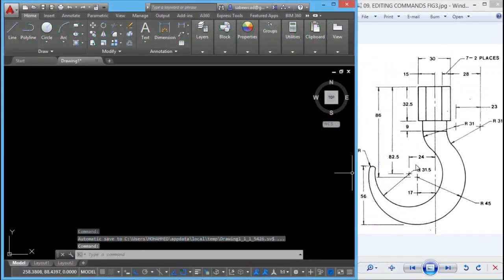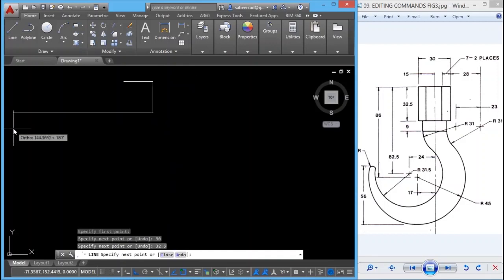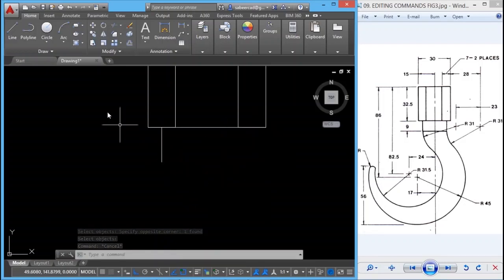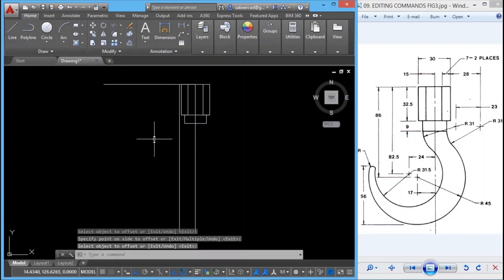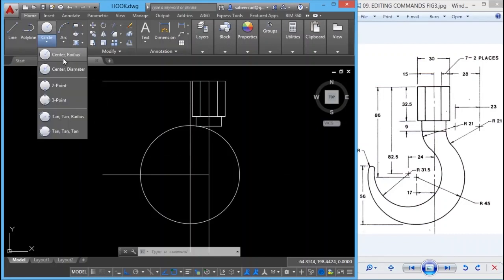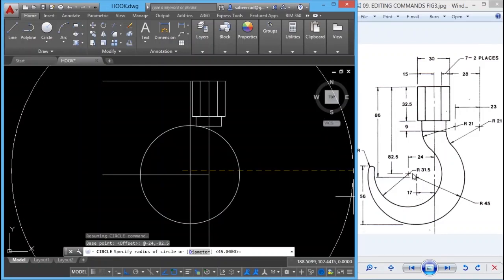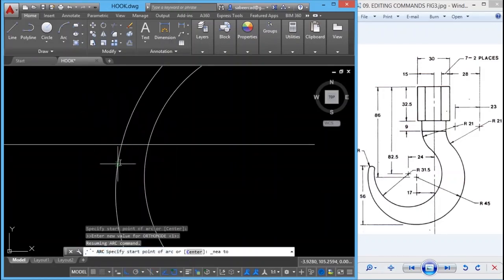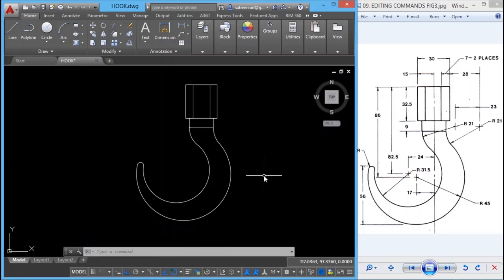AutoCAD Lesson 17 2D Drafting Basic Commands 02